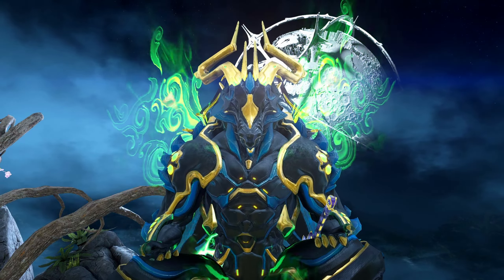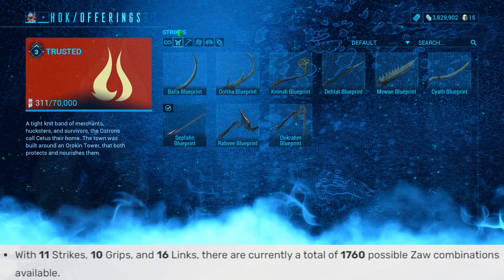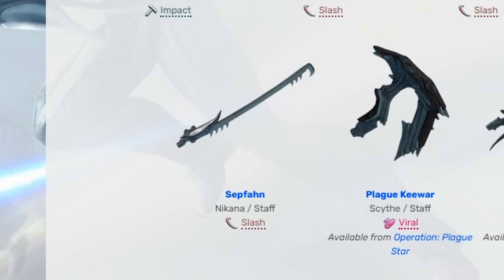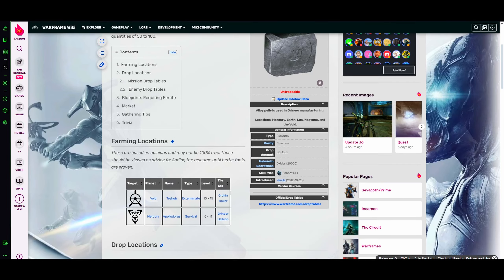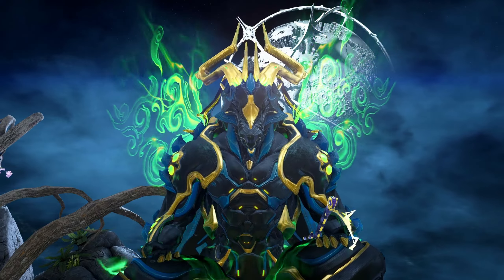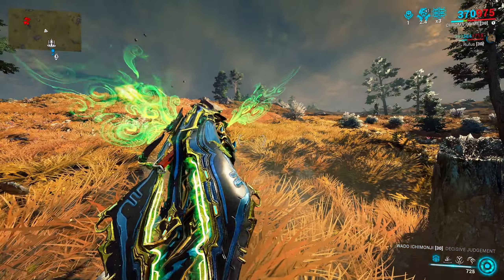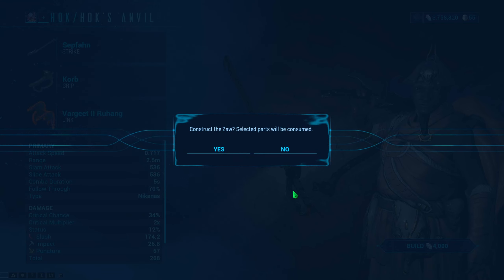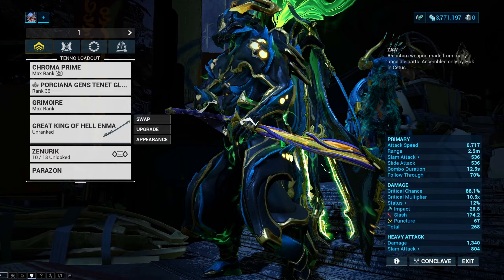HOW TO BUILD A ZAW IN WARFRAME!!!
Zaw's are craftable melee weapons. There are over 1000 different combinations for zaws in Warframe! In this video I build a Zaw and show the process on how I do it. Hope you enjoy! :)

0:00 Intro
0:12 What Is A Zaw?
0:34 Get Rank 3 Standing With The Ostron
1:02 What Is Exodia Contagion?
1:19 Parts For Your Zaw
2:51 WARFRAME FANDOM!!!
4:31 Materials To Build The Blueprints Of The Zaw Parts
4:37 Mining, Fishing, Hunting
4:50 Fishing
6:30 Hunting
7:34 Mining
8:59 Build The Blueprints
9:24 What To Do After You Build A Zaw
9:32 Gilding Your Zaw
10:06 Admiring The Masterpiece
10:57 Outro